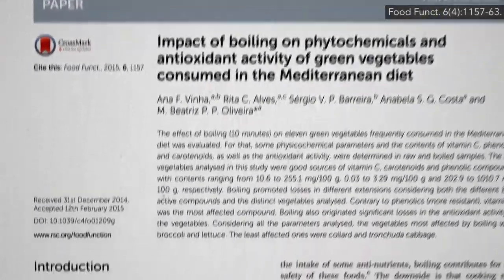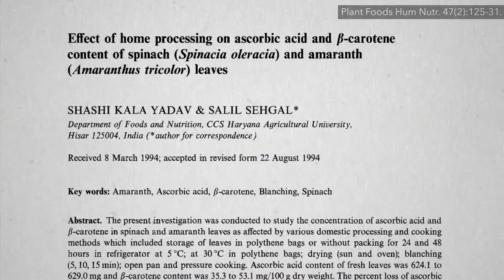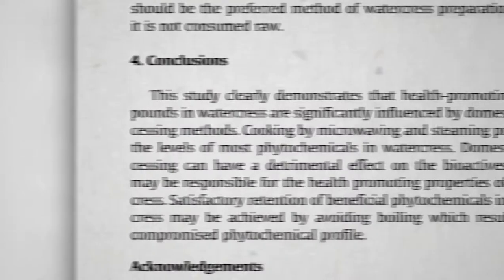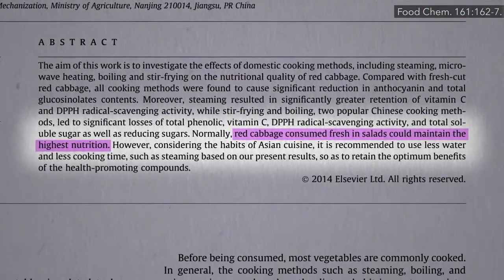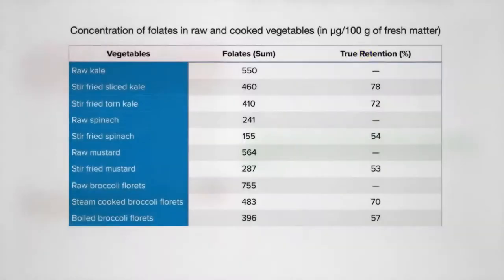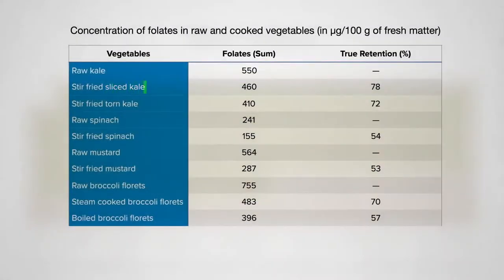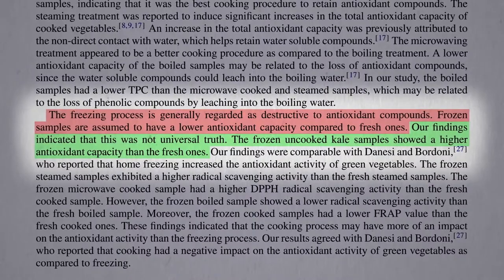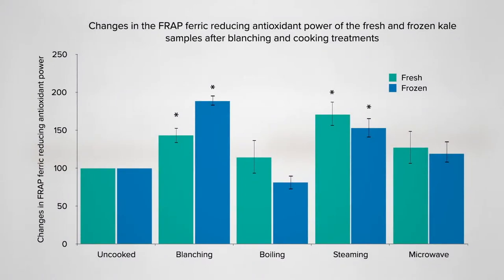Cooking Green | Must Watch | Interesting Video | CCGV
Dark green leafy vegetables are the most nutrient-dense foods on the planet. What’s the best way to prepare them?

I often get questions about how to prepare certain foods to maximize their benefits, so I love when I can bring you videos like this one and Best Way to Cook Vegetables. I have a few more on optimum cooking methods, too. Check out:

I mentioned microwaving: Are Microwaves Safe? And what about The Effects of Radiation Leaking from Microwave Ovens? Watch the video!

If you’re watching this, you probably know by now how important it is to eat greens everyday. But here are some videos for a refresher:

Just remember that anyone who eats cups a day (as they should!) of dark green leafy vegetables should probably stick to low-oxalate greens (i.e. basically any greens other than spinach, swiss chard, and beet greens) to avoid the risk of kidney stones. I’ve got videos coming up on that as well as what happens when you pressure cook greens (I’m looking at you Instant Pot).

Have a question about this video? and someone on the NutritionFacts.org team will try to answer it.

Want to get a list of links to all the scientific sources used in this video? You’ll also find a transcript and acknowledgements for the video, my blog and speaking tour schedule, and an easy way to search (by translated language even) through our videos spanning more than 2,000 health topics.